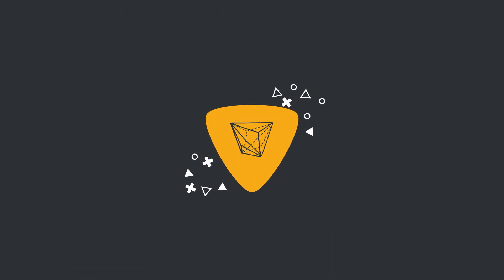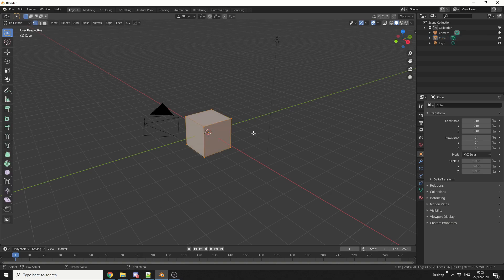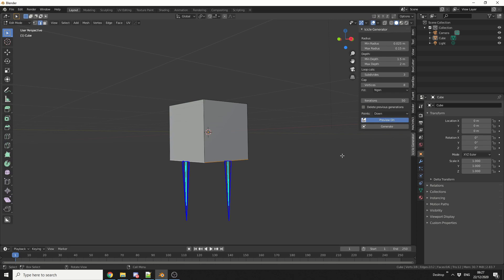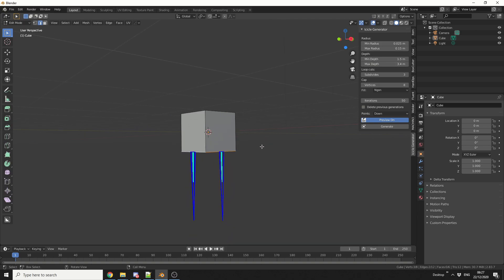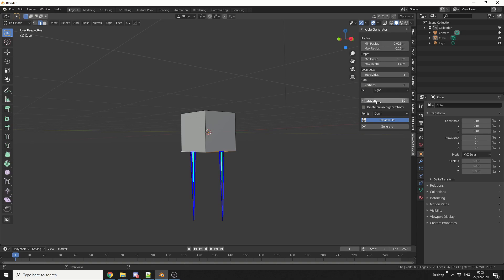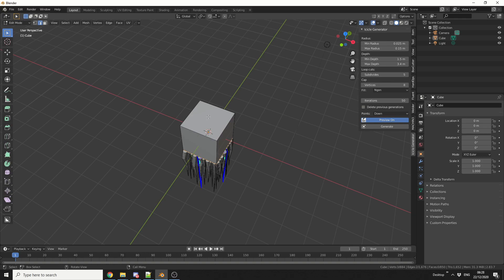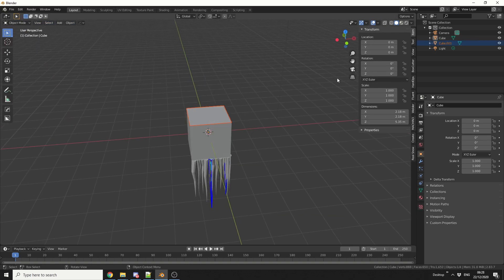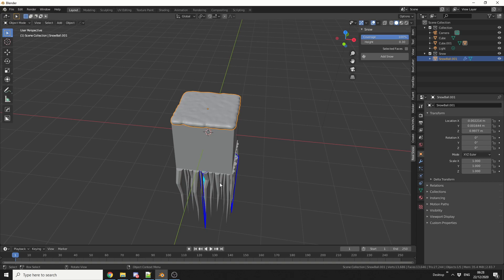Blender add-ons Icicle Generator and Real Snow (FREE)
A few scripts to help generate icicles and snow